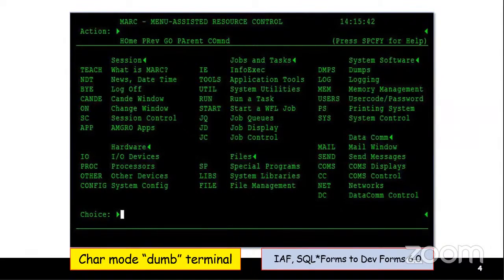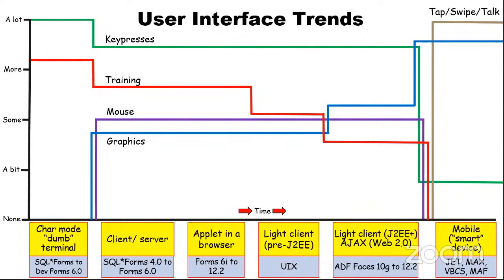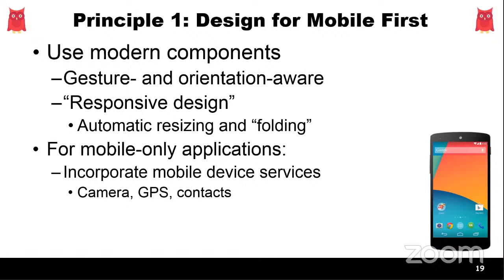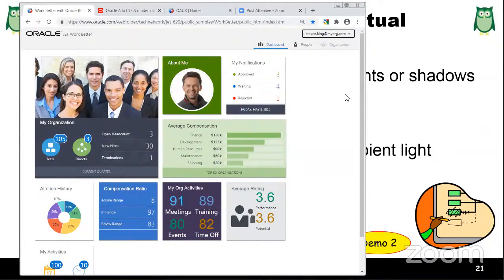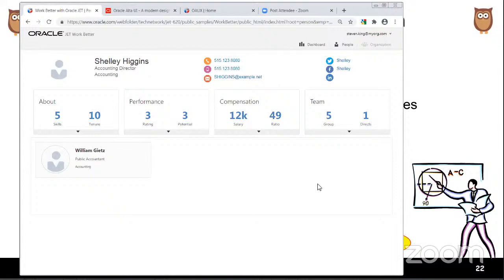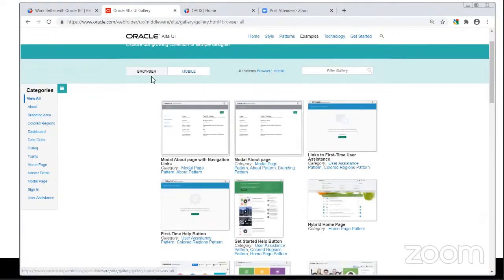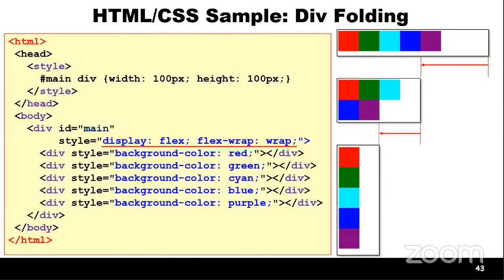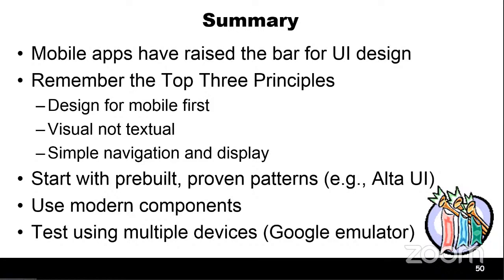MOUS Monday Nov 2 2020 Peter Koletzke Application UI Design in a Mobile Device World V2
Peter Koletzke   Application UI Design in a Mobile Device World V2